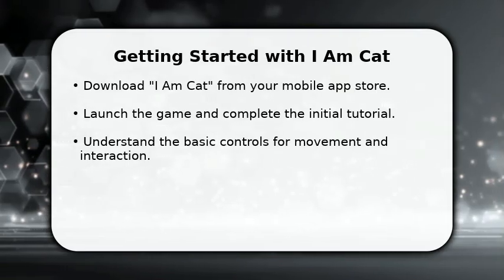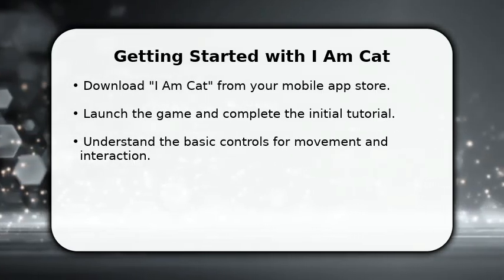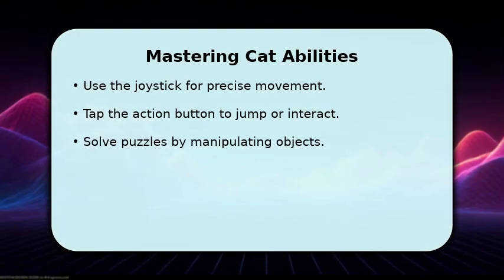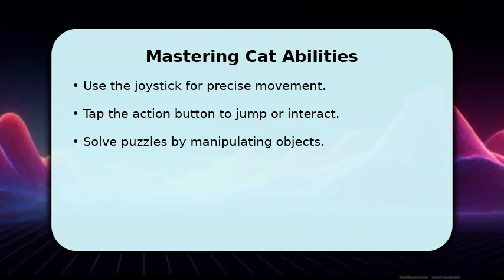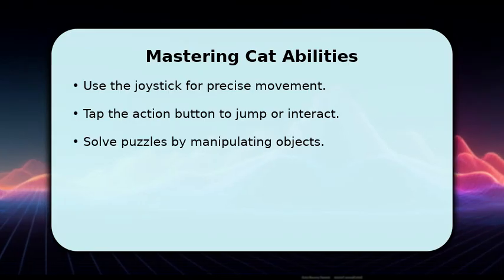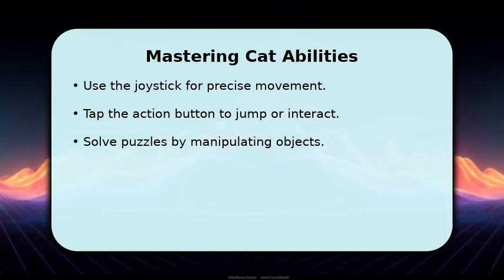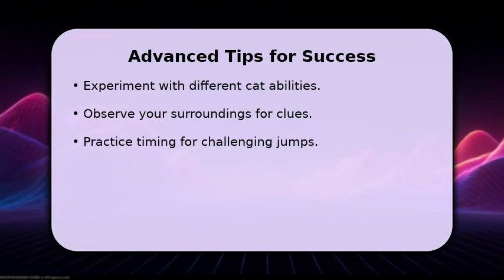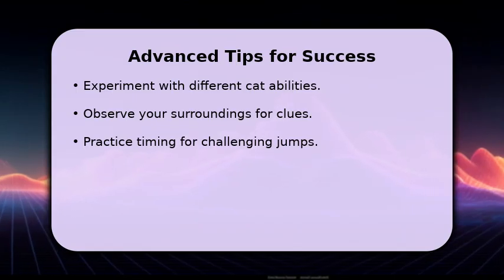How to Play I Am Cat Game in Mobile - Easy Guide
▸ (v) Learn how to play the popular mobile game I Am Cat with this easy-to-follow guide. Discover the game's mechanics, controls, and tips to improve your score. Perfect for beginners and experienced players alike.

I Am Cat game, mobile games, gaming guides, how to play I Am Cat, I Am Cat mobile gameplay, cat game tutorial, easy guide, I Am Cat tips, mobile gaming tips